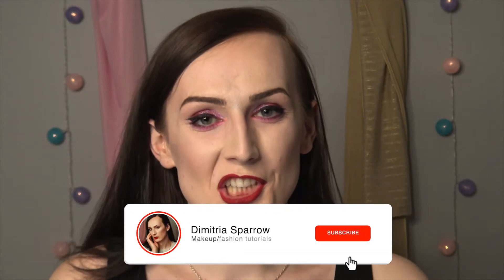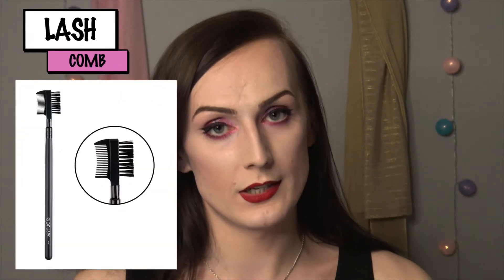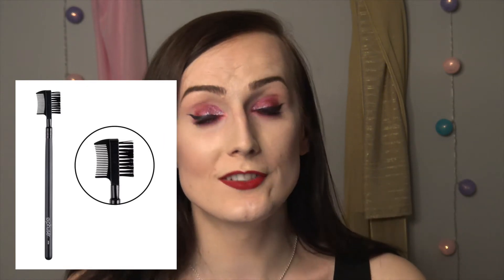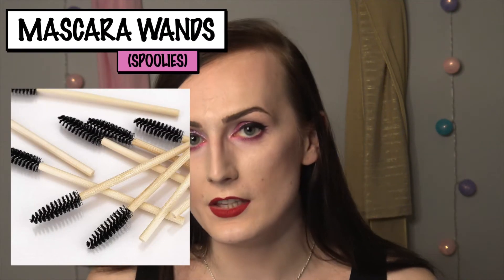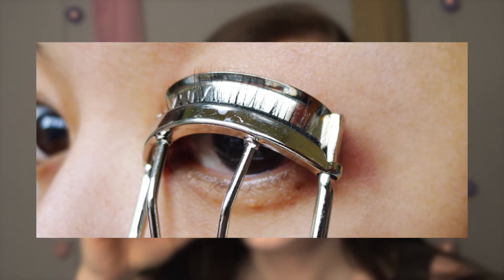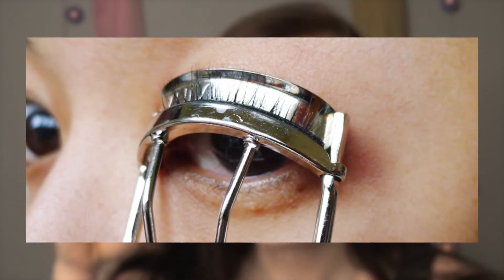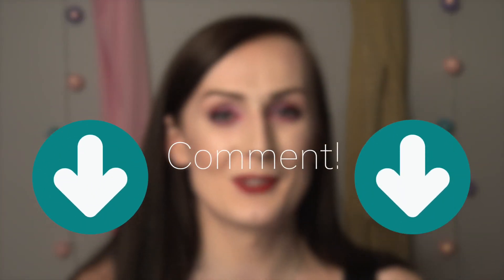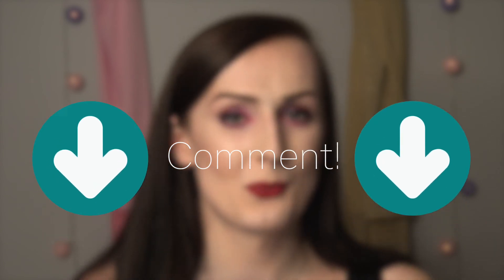Eyelash and Mascara Accessories! | DIMITRIA SPARROW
All the tools to boost your lash game from a 6 to an 11!